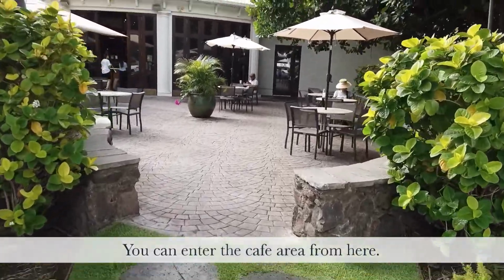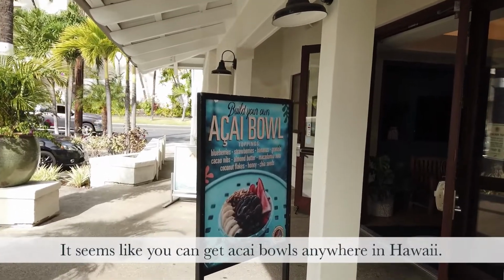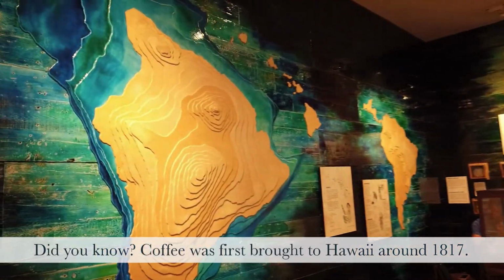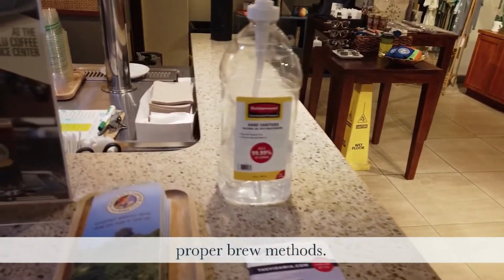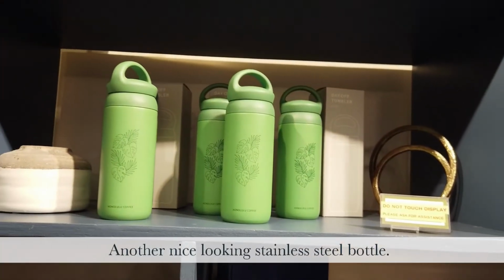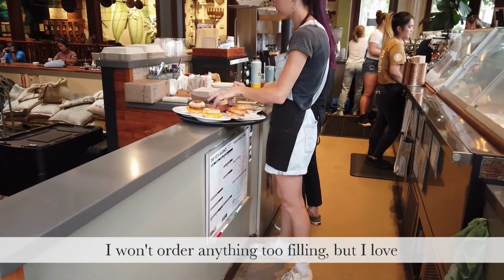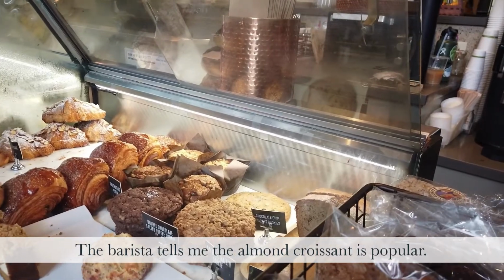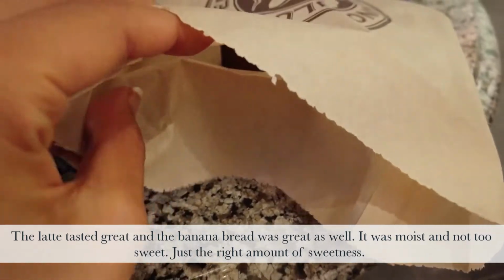【ハワイのカフェvlog】ハワイ生まれの人気コーヒー ホノルルコーヒーを英語で紹介 カフェ英語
今回は、ホノルルコーヒーで、英語で一人喋り（＆英語字幕）。
コーヒー好きな方、コーヒーについて学びたい方にもおすすめです！

📍お店は『ホノルルコーヒー エクスペリエンスセンター』
1800 Kalākaua Ave, Honolulu, HI 96815

Had coffee for the first time at Honolulu Coffee Experience Center and what a great experience!

ご視聴いただき、ありがとうございます。楽しく英語を学ぶツールとして、この動画をご利用いただければ、光栄です。できるだけ皆さまのリクエストにお応えしたいと思っています。